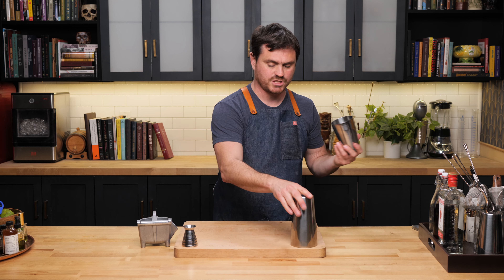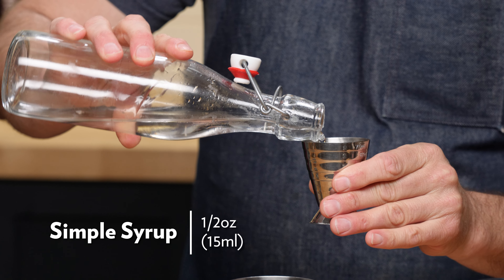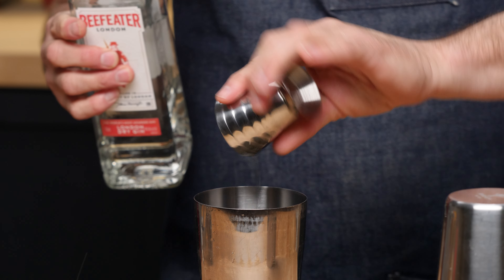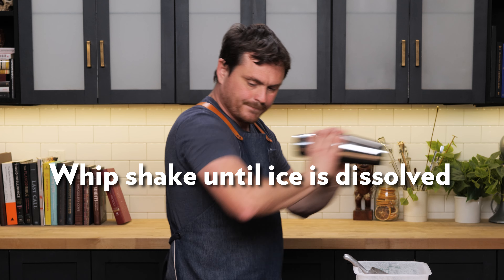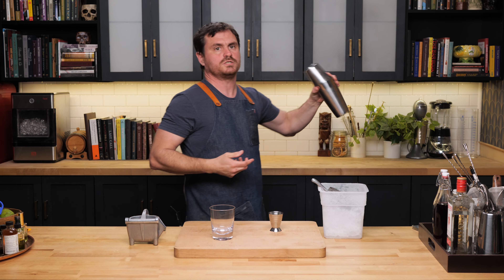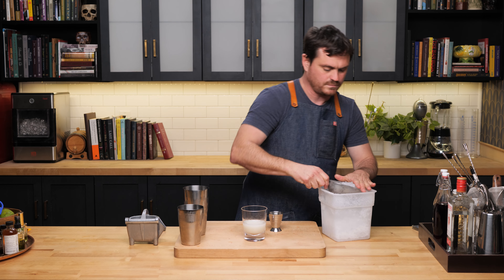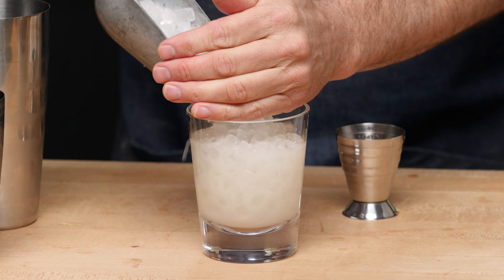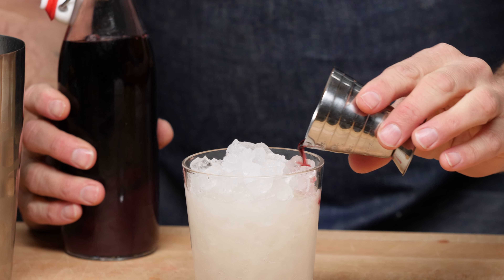Bramble by Legendary Bartender Dick Bradsell!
A Fantastic Blackberry cocktail featuring Creme de Mure, created by Legendary bartender Dick Bradsell. If you have NOT had one... get your tools ready.

🏆 Top Videos!

Recipe
Bramble
2oz (60ml) Gin
3/4oz (22ml) Lemon Juice
1/2oz (15ml) Simple Syrup
1/4oz (7.5ml) Crème De Mûre